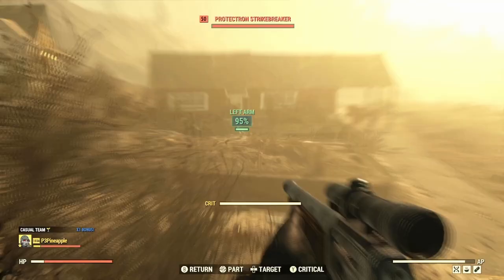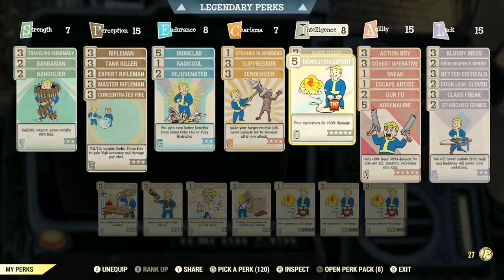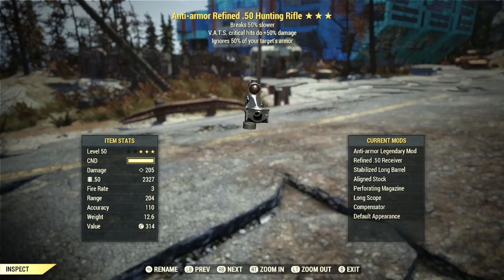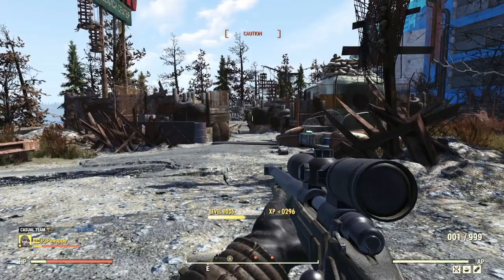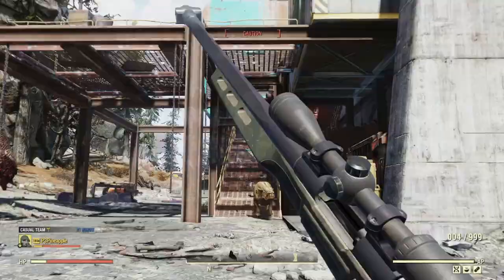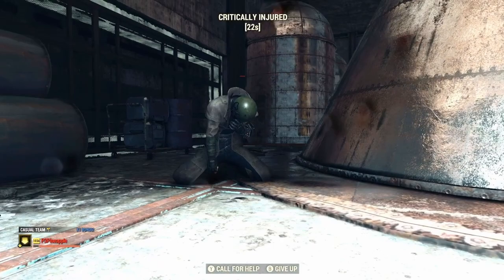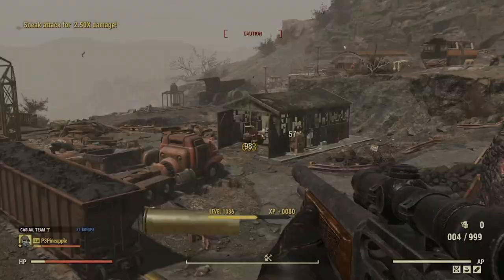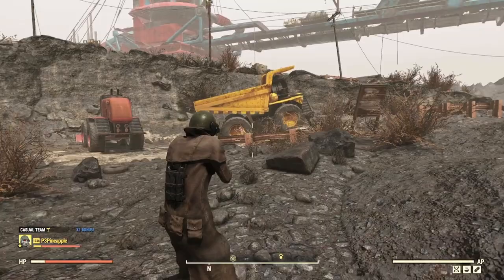Fallout 76 The NCR Ranger Sharpshooter - Rifleman Build Guide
In honor of Fallout's 25th Anniversary and in this video we have a build to follow up our previous NCR Pistol Build from the likes of Fallout New Vegas , The NCR Ranger Sharpshooter Rifleman Build in Fallout 76

01:03 - NCR Sharpshooter Backstory
02:05 - Special Stats
02:18 - Perk Cards
05:37 - Legendary Perk Cards
06:31 - NCR Ranger Build Testing - West Tec
13:30 - NCR Ranger Build Testing - Huntersville
16:05 - NCR Ranger Build Testing - Swan The Behemoth
17:37 - NCR Ranger Build Testing - Whitesrpings Ghouls
19:40 - NCR Ranger Build Testing - Mount Blair Mole Miners
23:06 - NCR Ranger Build Outro

You can join in on the action over on Twitch with us weekdays @

TO RECEIVE 20% OF ALL PURCHASES - CODE EXPIRES OCT 12th 2022 **